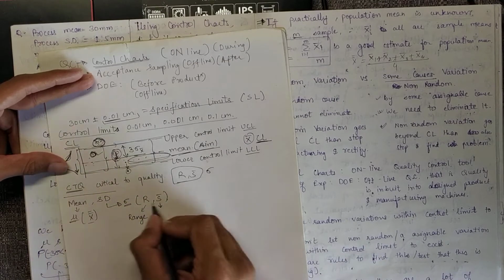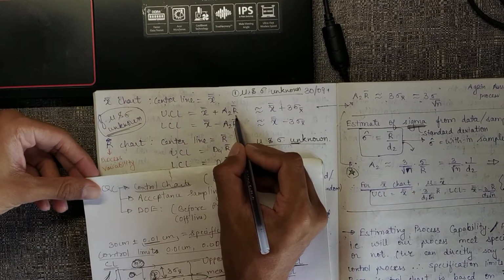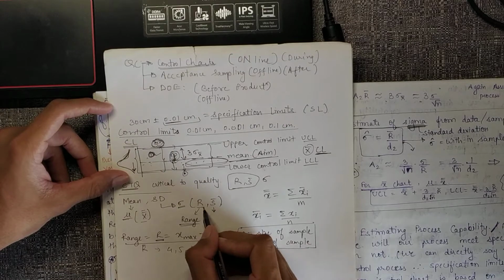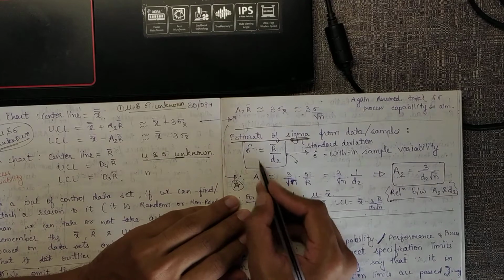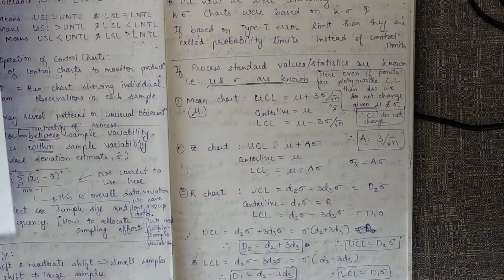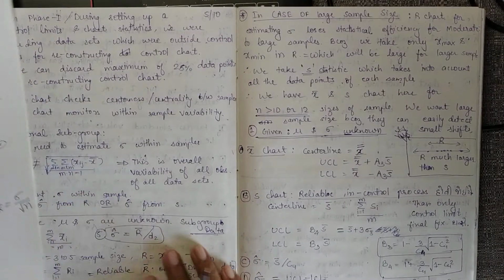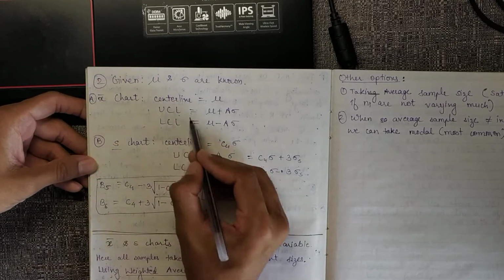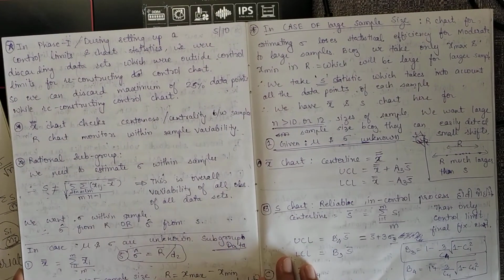Types of Control Chart for Variables || Ch-6 Control Chart (2) || Quality Control,Reliability (QCAR)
The video is a continuation of previous video part (1). This video explains different types of control charts such as x bar chart, R chart and s bar chart. It has classified each charts properly and explained details for evaluating the control limits for each chart. It also explains how to plot control chart and points on control chart.